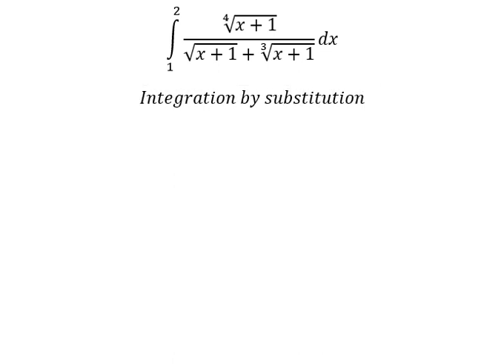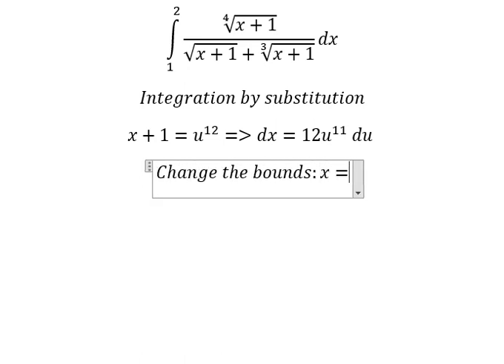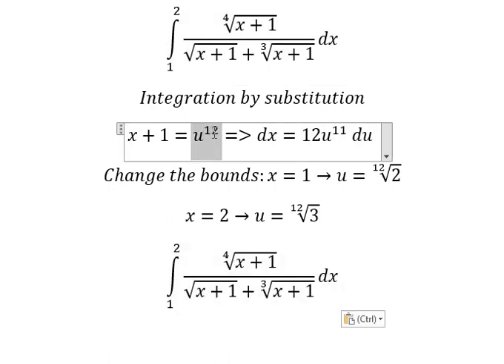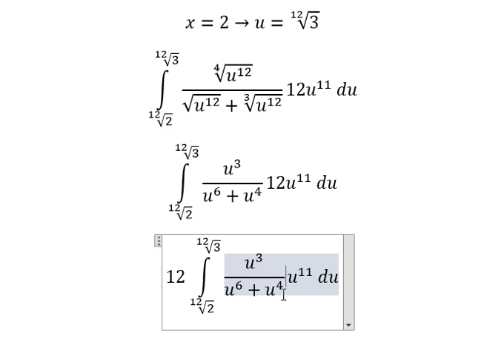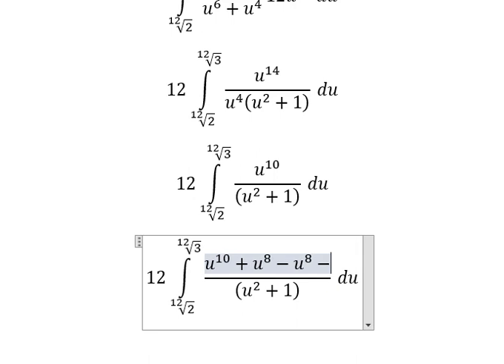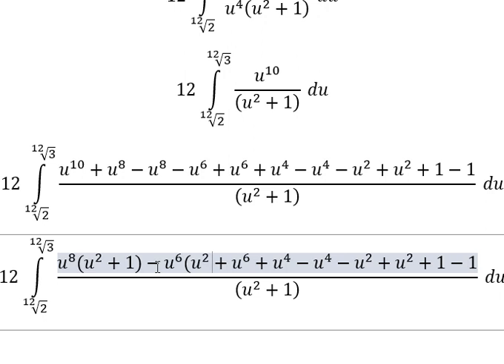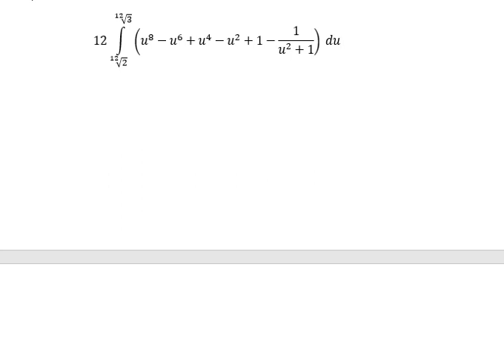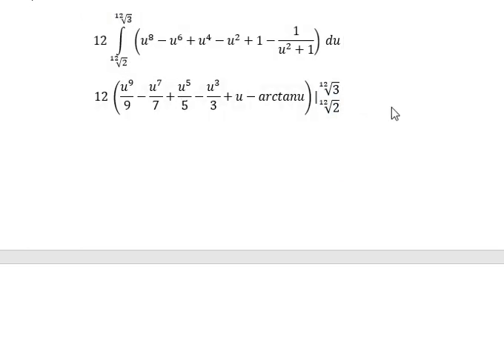Calculus Help: Integral ∫ From 1 to 2 ∜(x+1)/(√(x+1)+∛(x+1)) dx - Integration by substitution